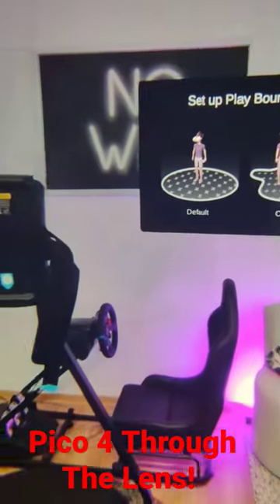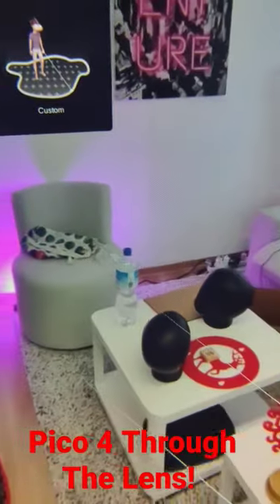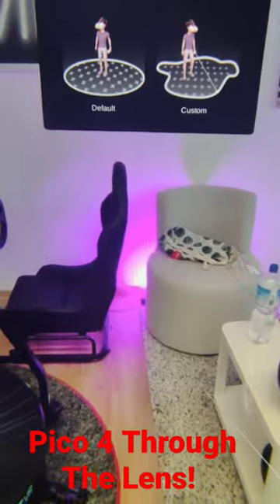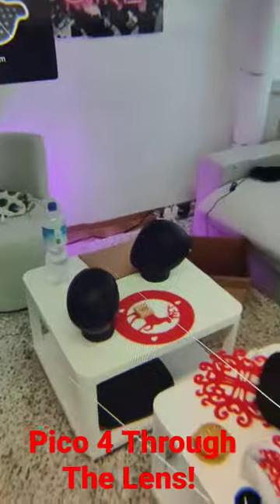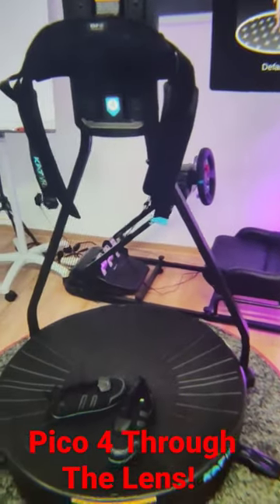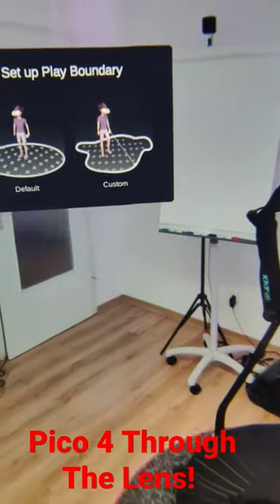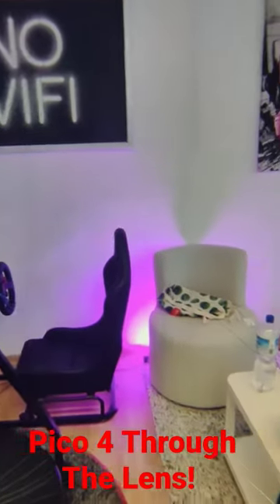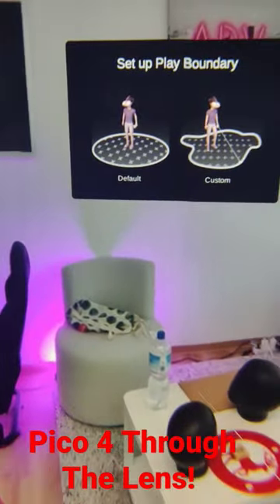PICO 4 - Through The Lens - This is the RGB Color Passthrough!